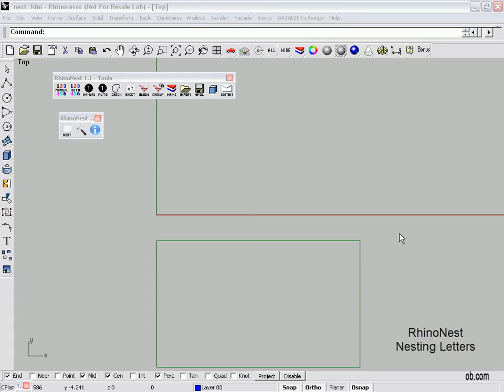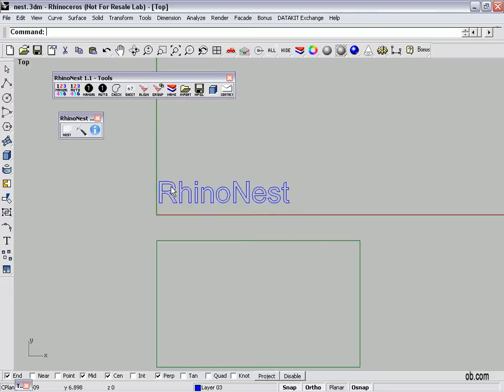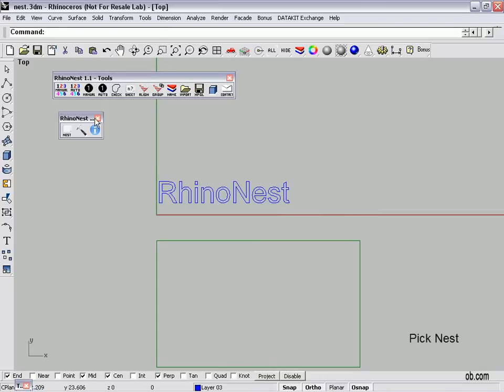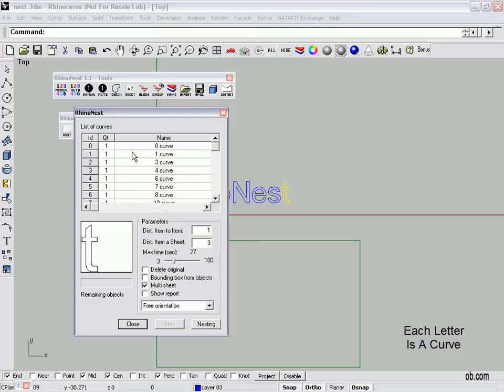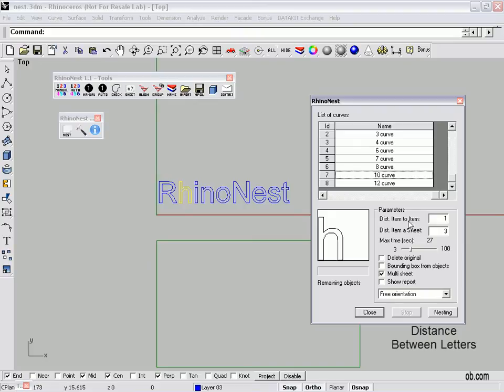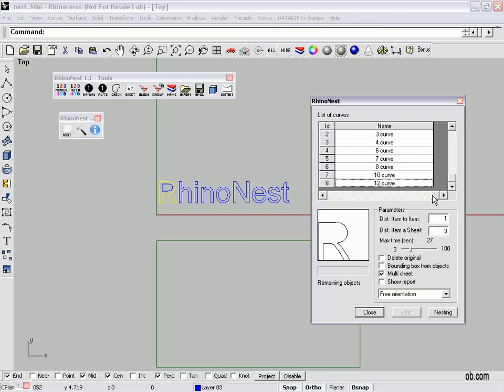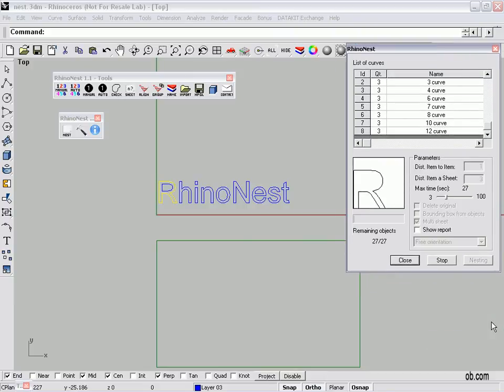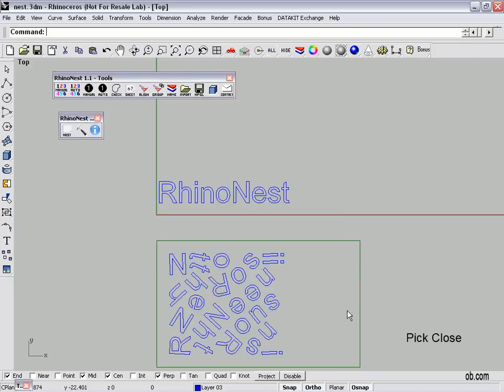Rhino 3D - RhinoNest Nesting Text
RhinoNest - Nesting Text